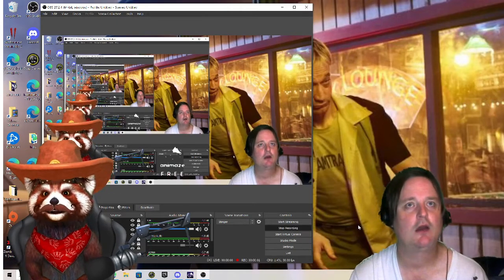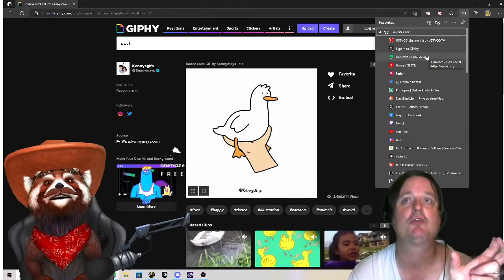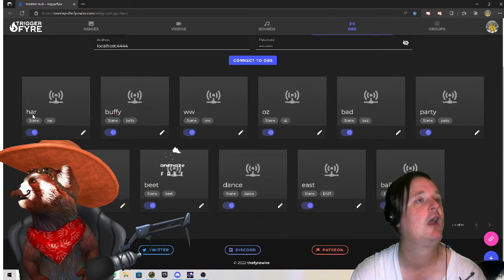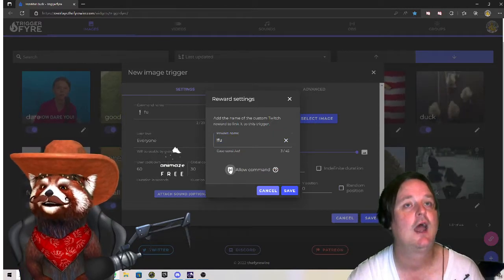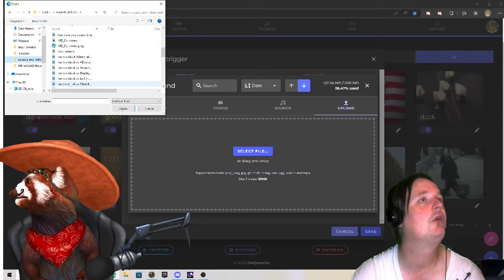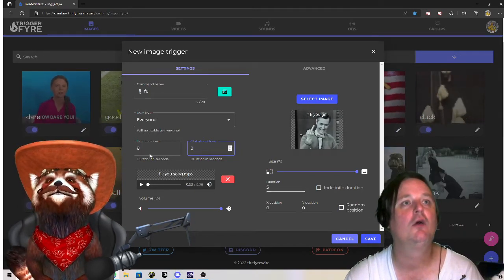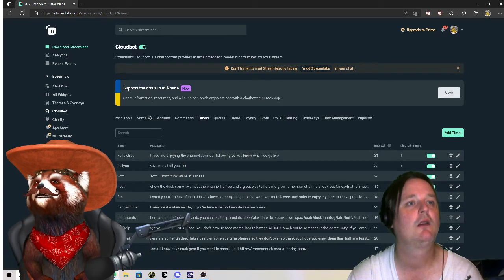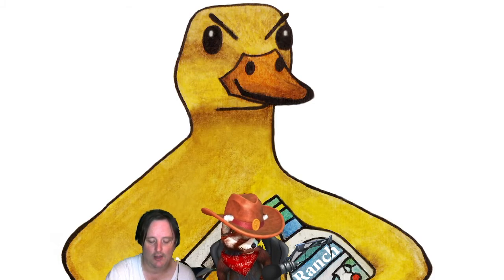how to add triggerfyre command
if you would  like to interact with me and reaper in real time drop me a sub on twitch @IronManDuck and reaper at SoulReaper949 please show my page some love with a like share and a sub tyvm have a good one

I post all kind of content here is some links to find me

You can find memes I post on Twitter

I been streaming on @Twitch my tag there @Ironmanduck  looking to grow what are some things you like to watch in @Twitch
I upload all my content to @youtube tag @deadbydawngamer  and @rumblevideo @Ironmanduck stop by let interact and get to know each other and have  fun